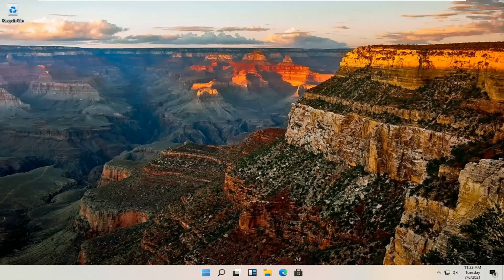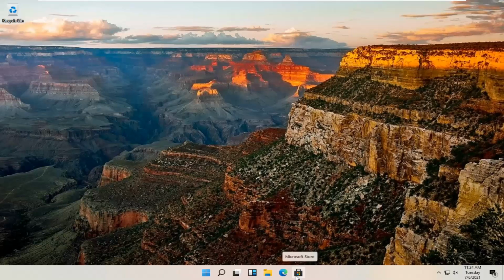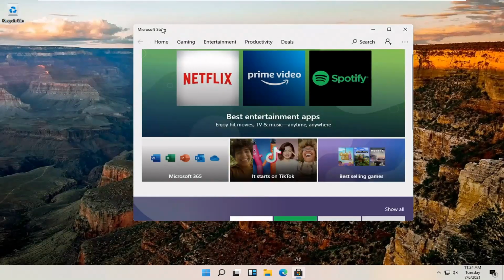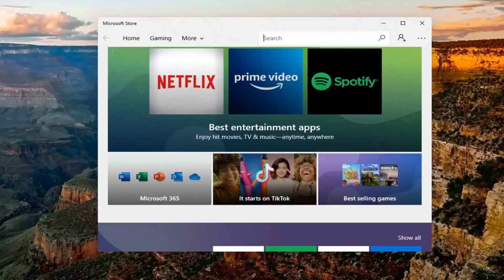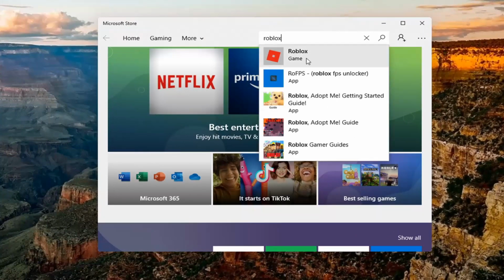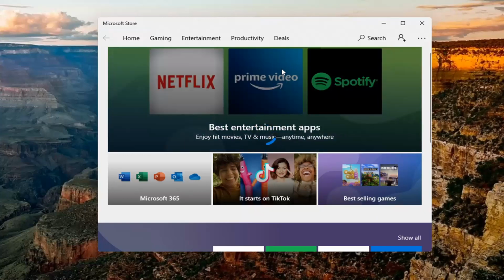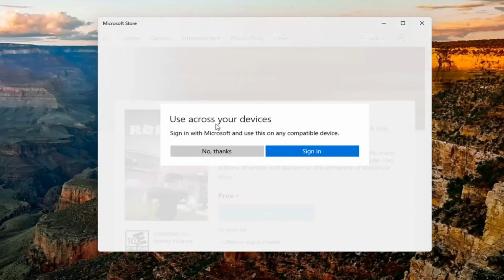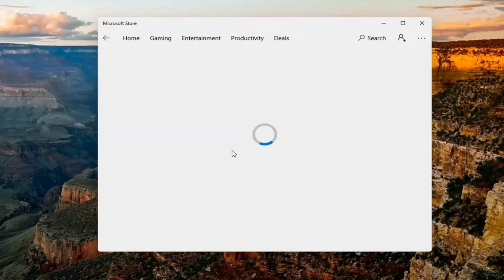How to Download Roblox on PC & Laptop (Full Guide) | Install Roblox on Windows 11 PC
Issues addressed in this tutorial:
ROBLOX pc
Roblox pc setup
Roblox pc download windows 11
Roblox pc guide
Roblox pc gamer